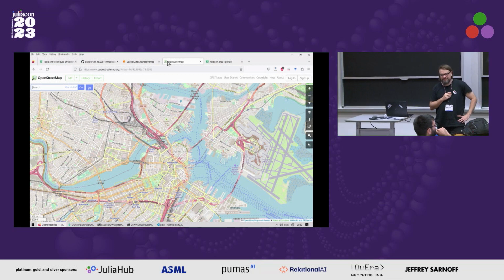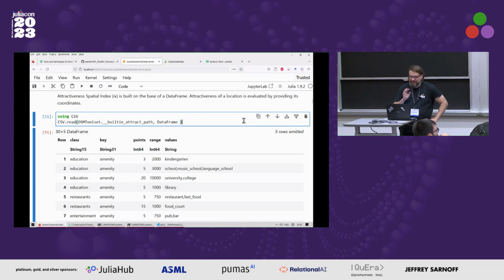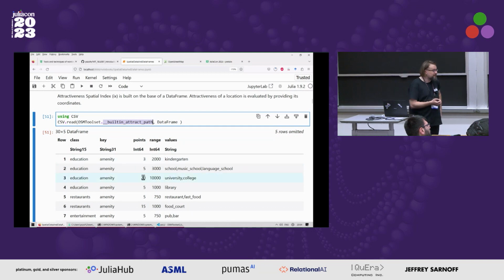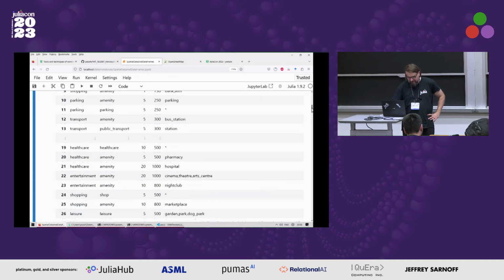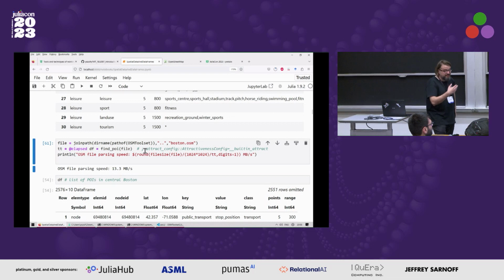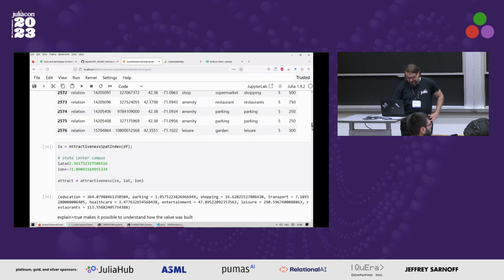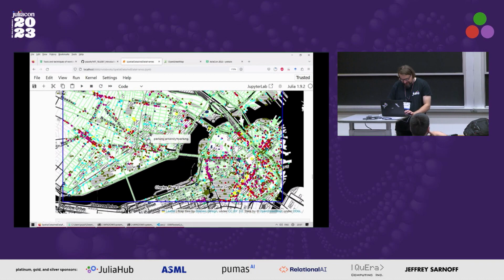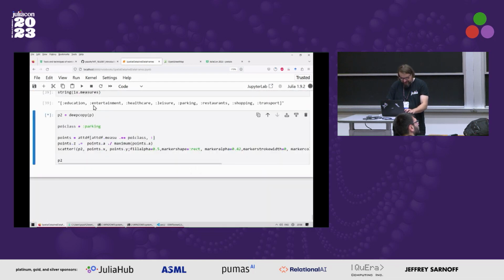Working With Spatial Data in Julia | Przemysław Szufel | JuliaCon 2023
In this talk various Julia packages for processing spatial data coming from the Open Street Map (OSM) project will be presented. OSM is an excellent source of information about road system that can be explored by tools such as OpenStreetMapX.jl However, the OSM files also contain useful information points interests (restaurants, hotels, schools, stores etc.) that can be extracted and analyzed in Julia.

The OpenStreetMapX.jl package is capable of parsing .osm and pbf formatted data from the OpenStreetMap.org project. This data can subsequently utilized to extract information about city’s POIs (points of interest such as schools, hotels, restaurants, tourist attractions), measure actual distances, perform routing and build numerical simulation model that make it possible to understand dynamics of a city. A new package currently under development is aimed for mass extraction of various types of POI data from OSM files as DataFrame for further processing with other tools from Julian ecosystem. Additionally, OSM data contain links to other data sources such as Wikipedia and Wikimedia. This information can be processed in Julia and used for building various visualizations of attractiveness of urban regions. This lightning talk will take a form of a Jupyter notebook with a life demo of various processing patterns for spatial data.
The development of OSMToolset.jl was funded in whole by National Science Centre, Poland grant number 2021/41/B/HS4/03349. Presentation of this tutorial has been supported by the Polish National Agency for Academic Exchange under the Strategic Partnerships programme, grant number BPI/PST/2021/1/00069/U/00001

Time Stamps:
00:00 Welcome!
00:10 Help us add time stamps or captions to this video! See the description for details.